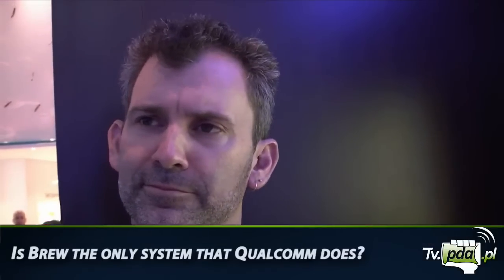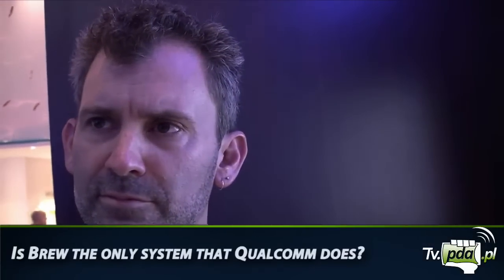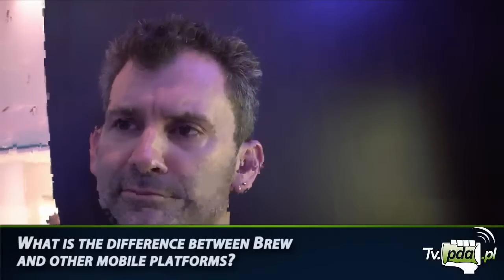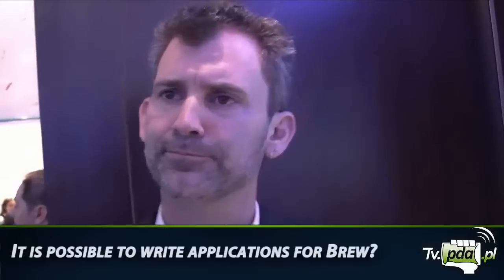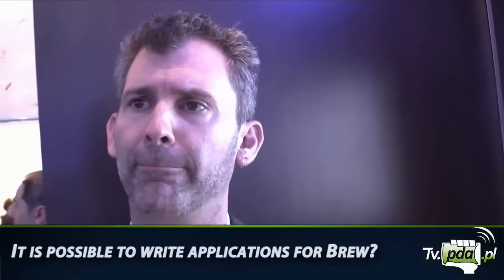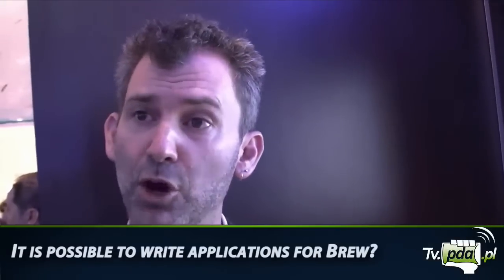Talk about Qualcomm's operating system Brew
This is an interview whit the PR of Brew, the mobile system form Qualcomm.